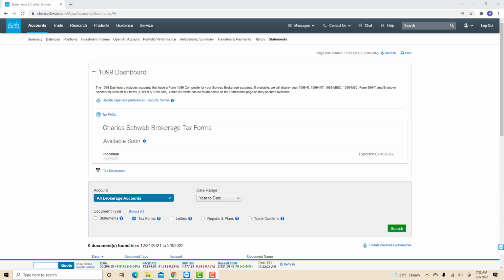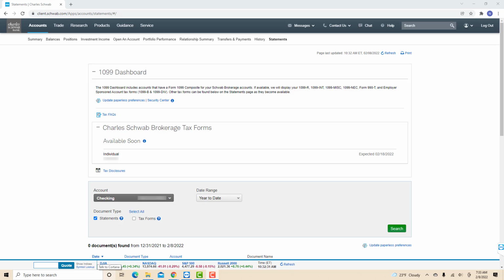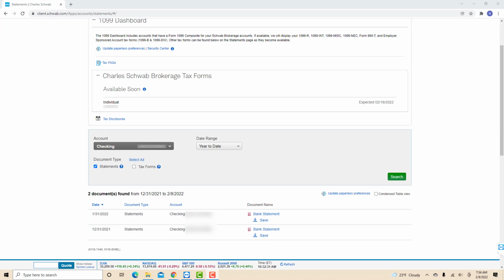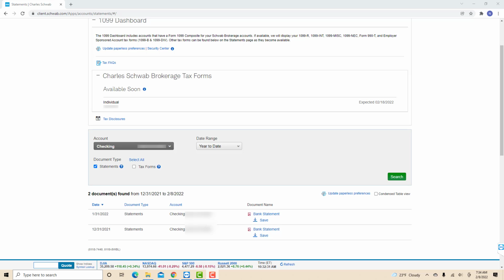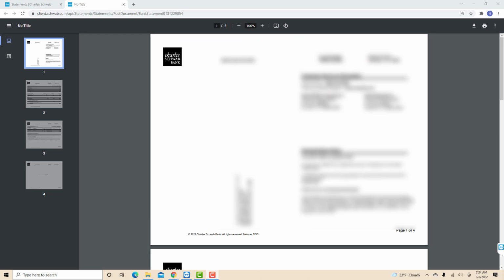View Your Schwab Bank Statements Online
Learn how to view your Schwab bank statements online.